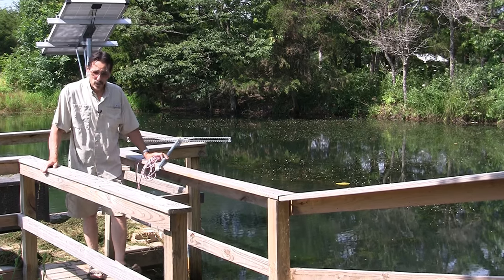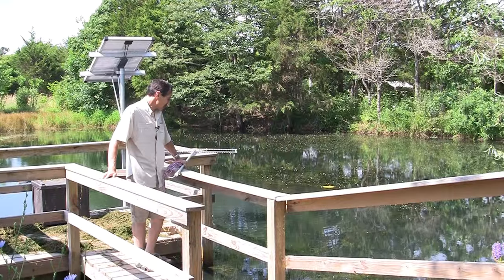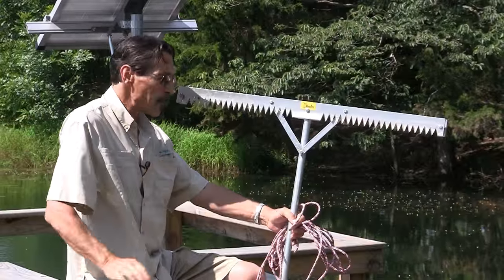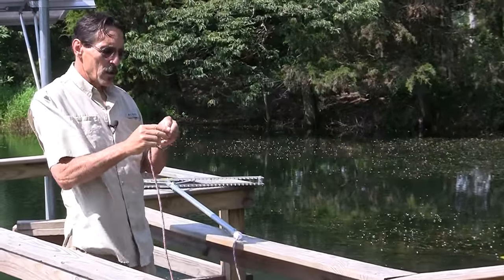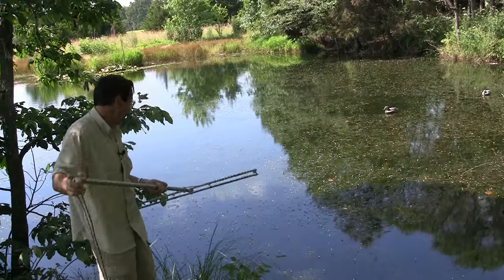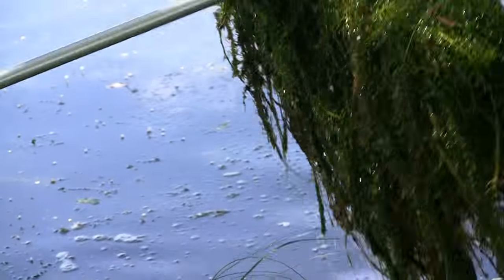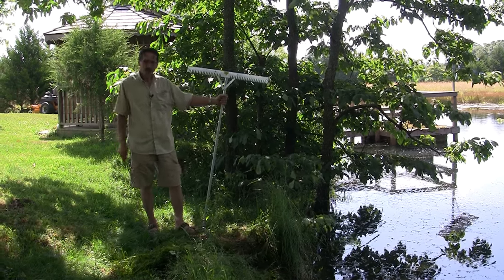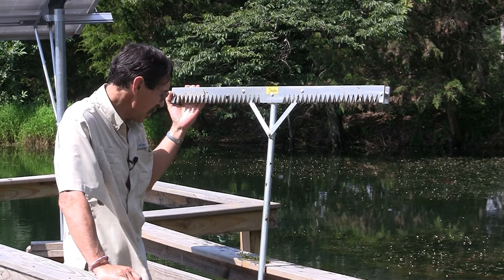How to Remove Pond Lake Weeds Using T-Weeder | Missouri Wind and Solar